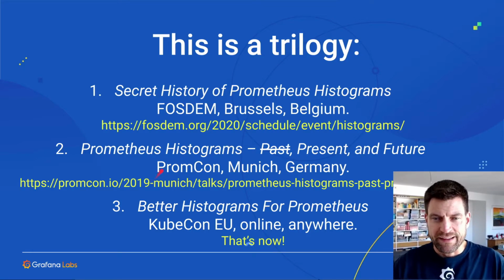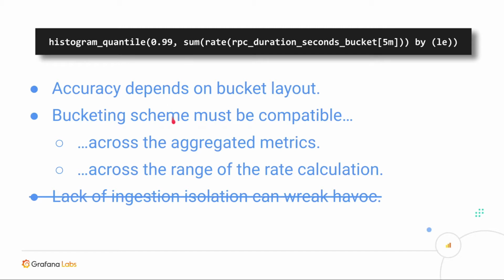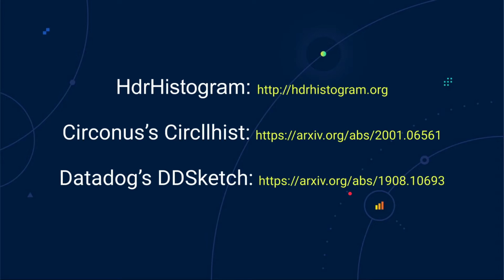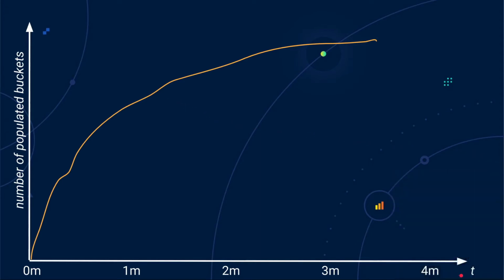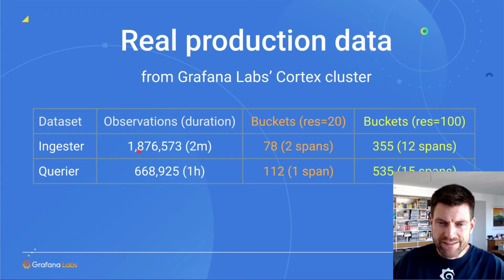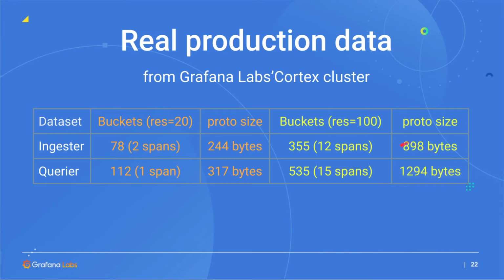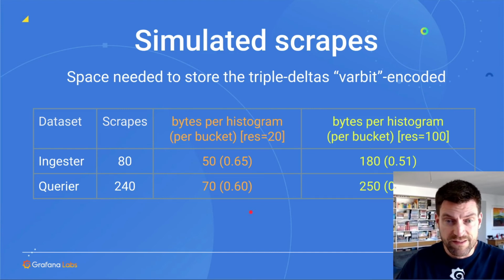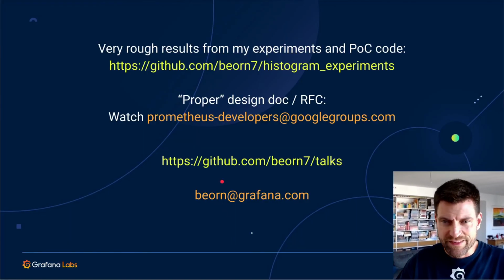Better Histograms for Prometheus - Björn Rabenstein, Grafana Labs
Robust histogram functionality was added to Prometheus long ago, to be precise in version 0.11.0. The histogram representation as we know it from Prometheus andnow also OpenMetrics is a simple yet powerful and enables many important use cases. However, it is also infuriatingly limited, mostly because of its high per-bucket cost. Björn “Beorn” Rabenstein released the above mentioned Prometheus version in February 2015 and has been dreaming about better histograms ever since. In this talk, he will explain why it is so hard for Prometheus to adopt established techniques known from various academic publications and even practical applications in other metrics-processing systems. To add a silver lining, he will share his latest findings from reignited efforts to finally break through the barriers and bring efficient high-resolution histograms to Prometheus.